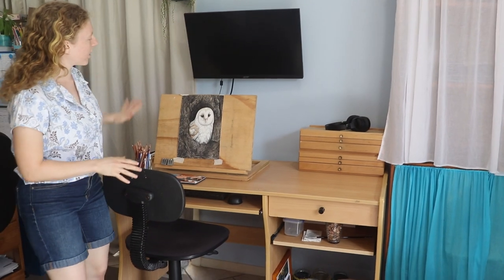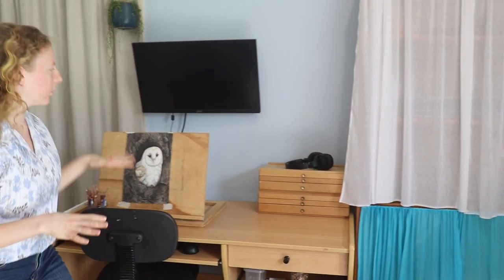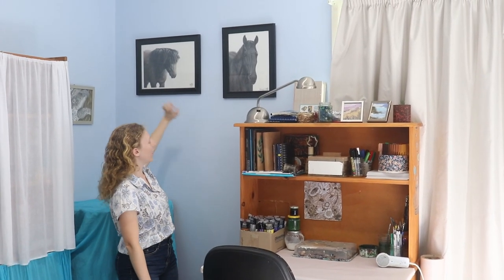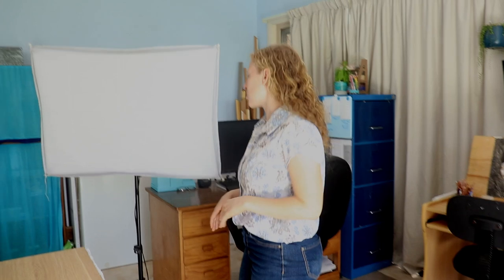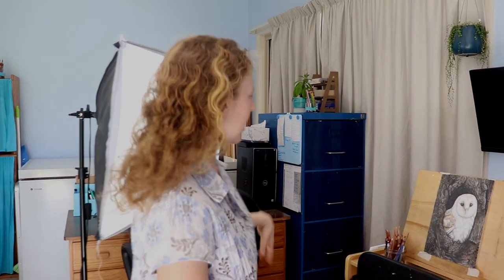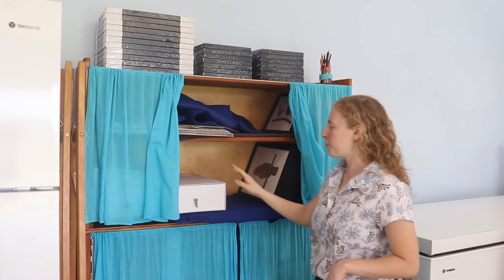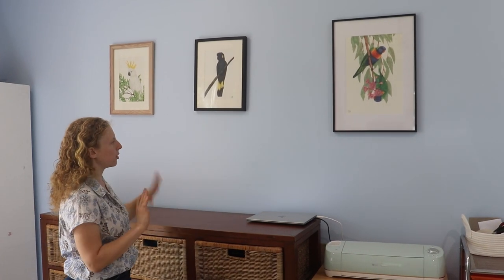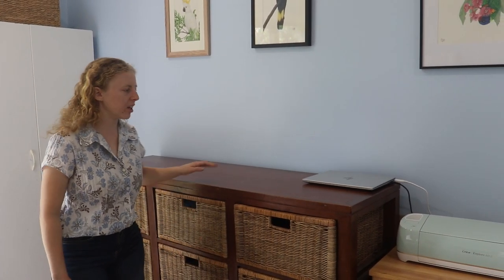New Studio Tour 2024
Take a tour of my new expanded studio with me!